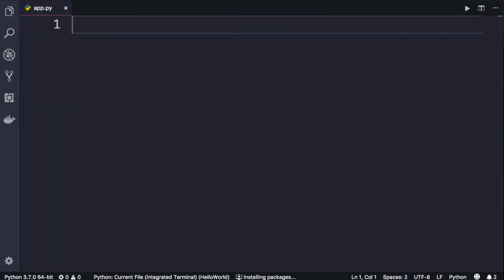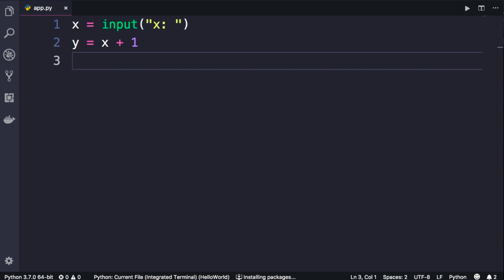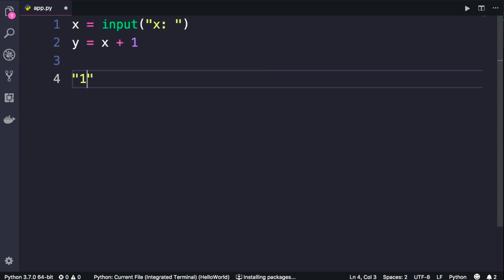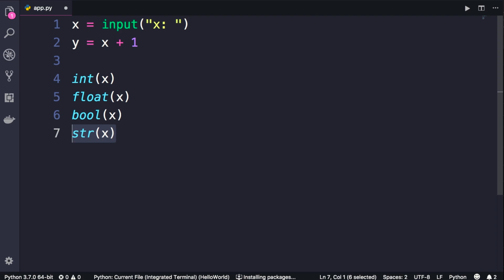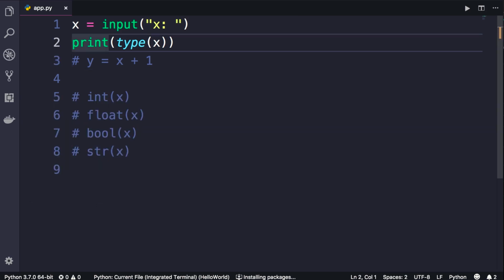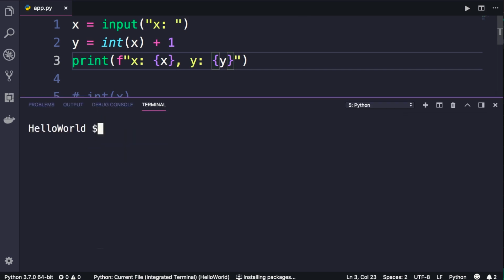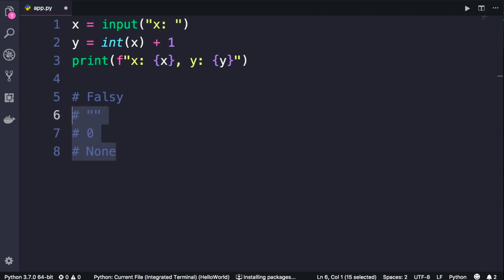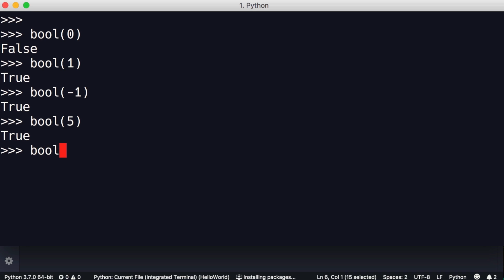21. Type Conversion